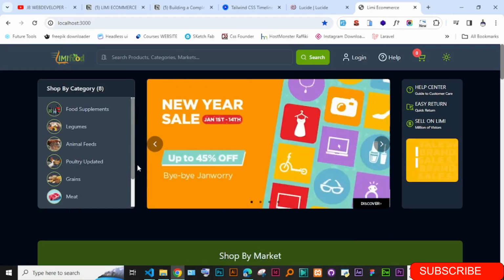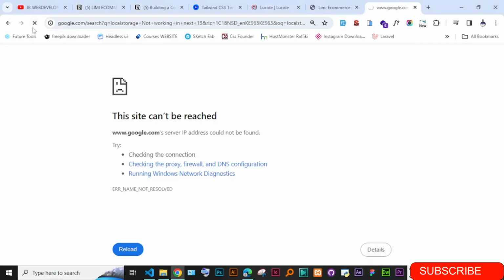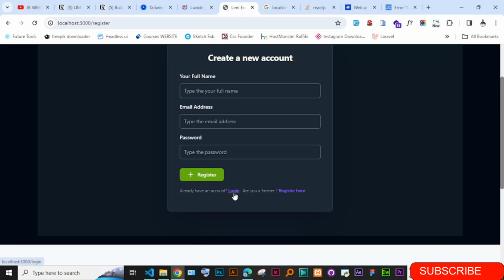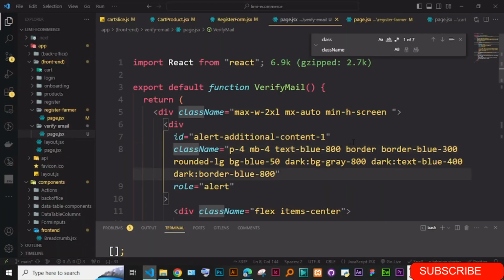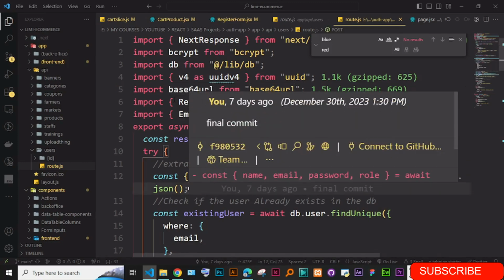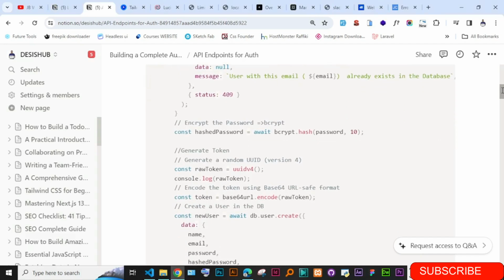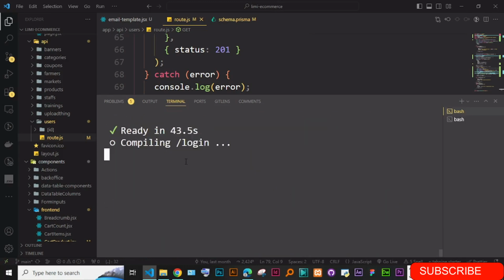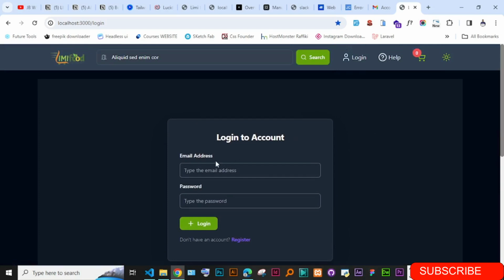Sending Verification Emails Using Resend and Local storage | Next.js Multi-Vendor Ecommerce ep 24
🌐 Dive into a realm of enhanced user experiences in Episode 24 of our Multi-Vendor Ecommerce Series! Witness the evolution of our cart functionality as we implement LocalStorage, optimizing the storage and retrieval of cart data for a seamless shopping journey. Elevate the security and user engagement with the addition of Email Verification using resend and React Email after user registration.